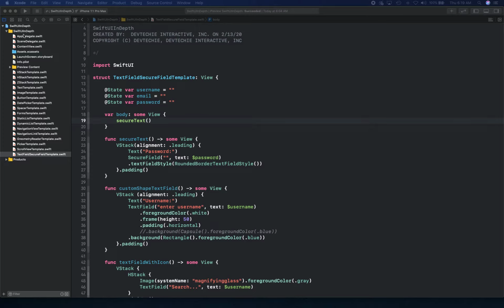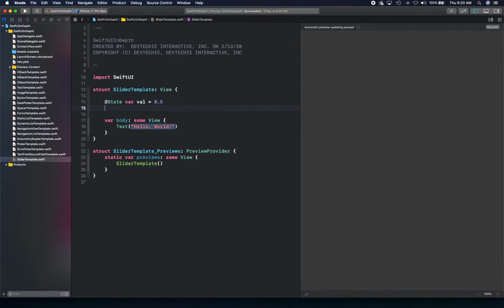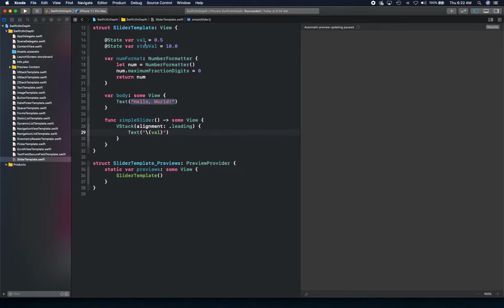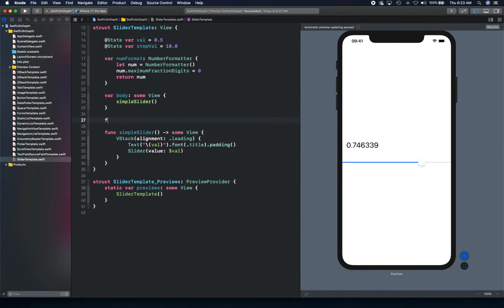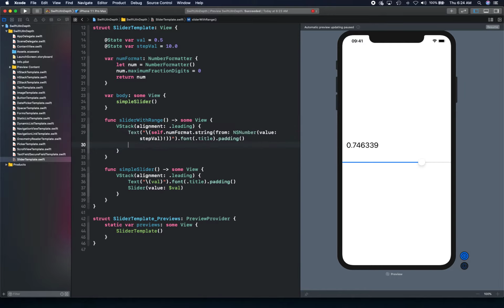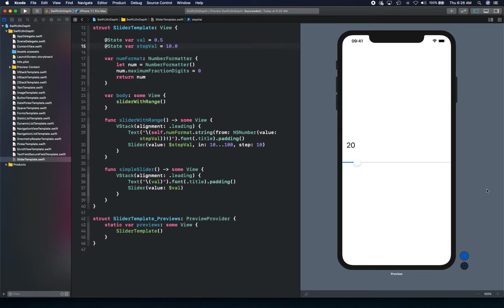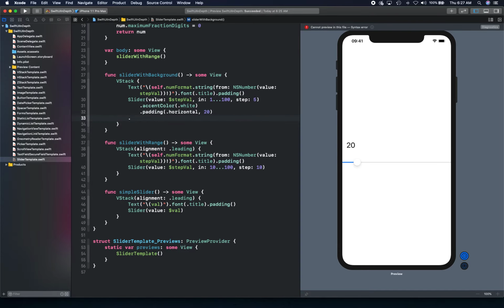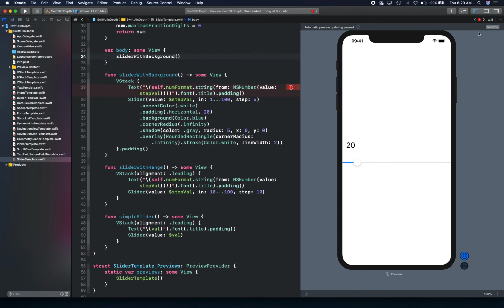Slider Control in SwiftUI